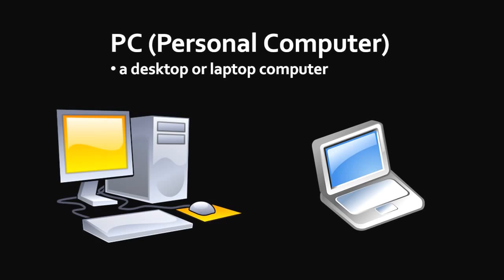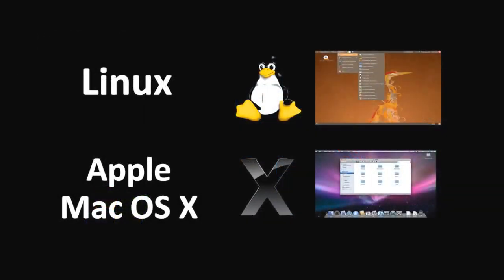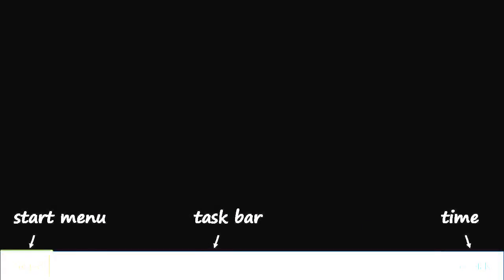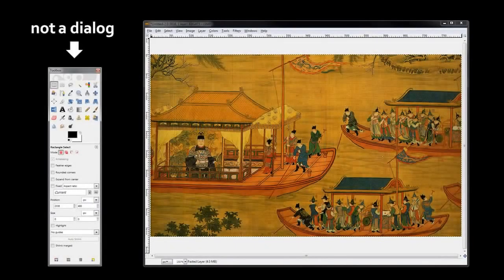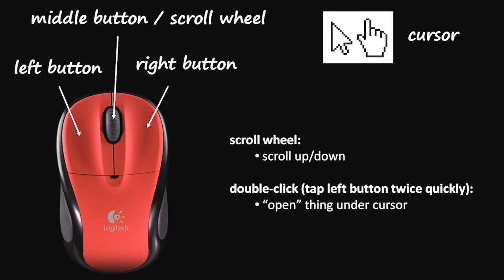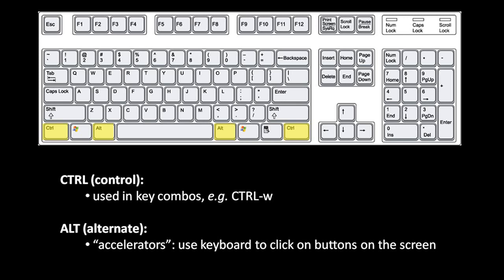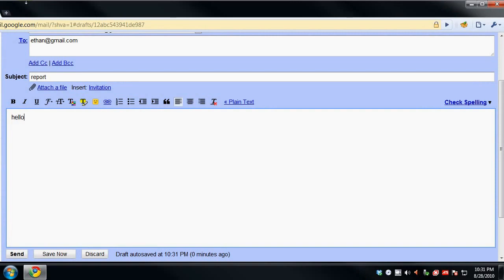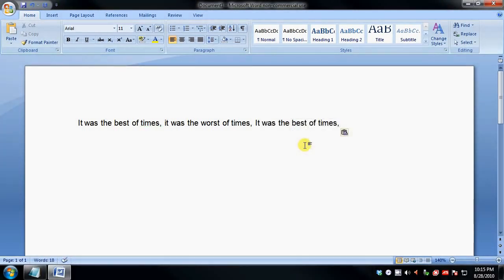Learn Computer Basics Tutorial for Beginners Part 1